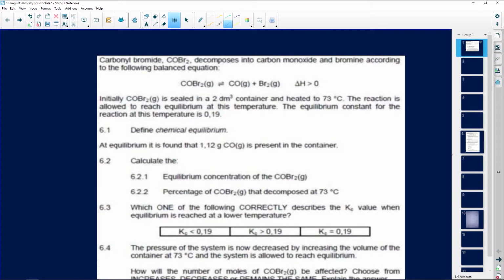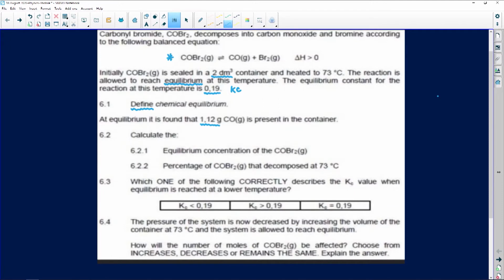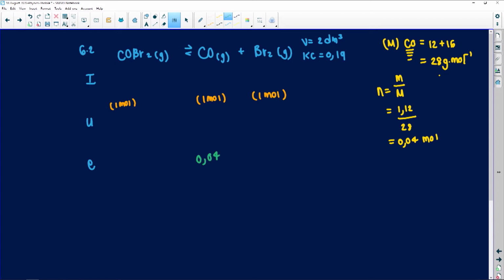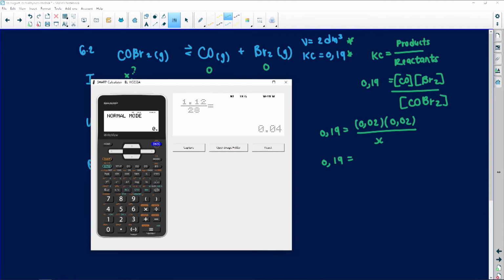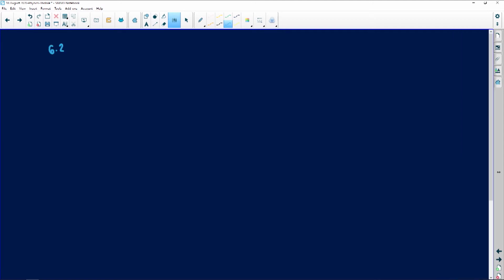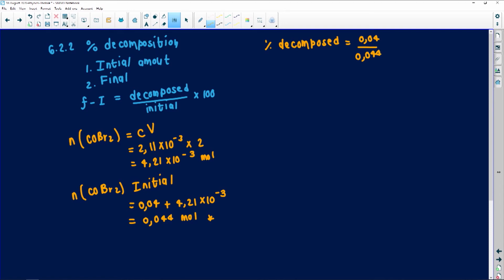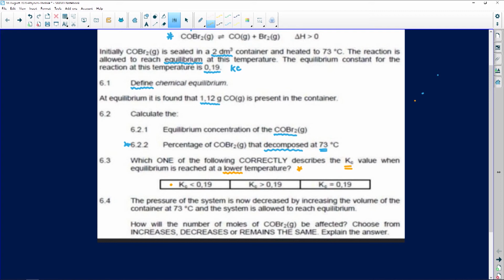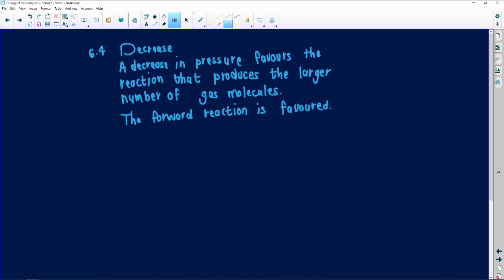Physical Sciences 2020: Defining Chemical Systems